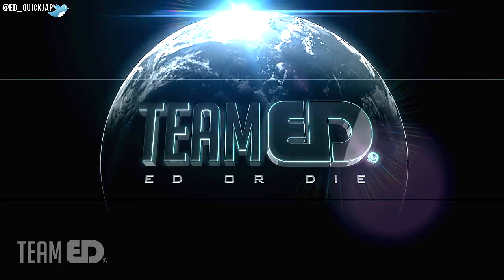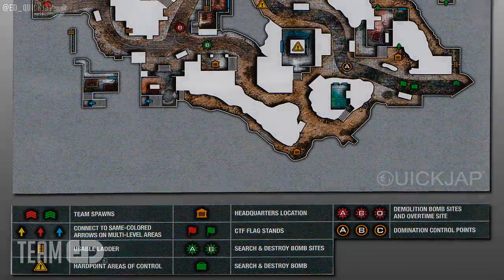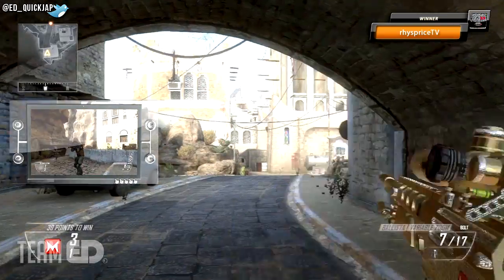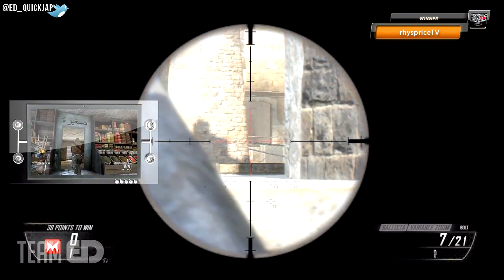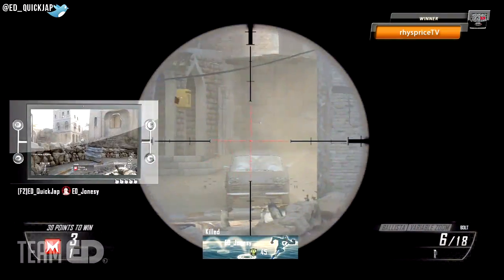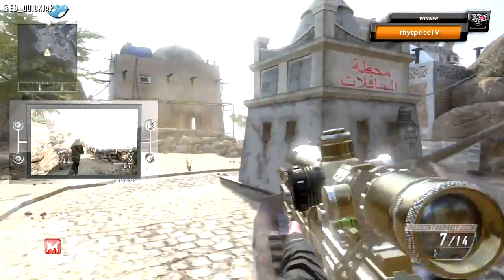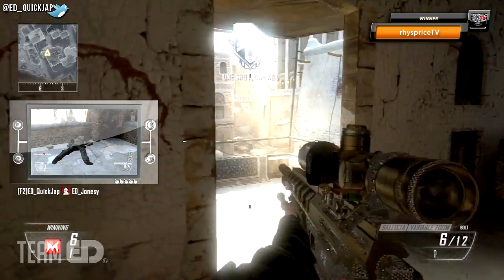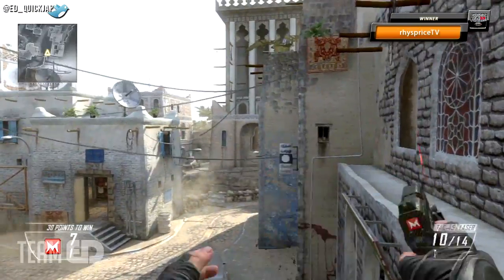BO2 Spawn Snipe - 02 - YEMEN Tutorial | by QuickJap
Hey guys, welcome back to my Spawn Sniping series Season 2 on Call of Duty "Blacks Ops 2" where I show you how to get First Blood/Early Kills on all the maps in Multi-player. Don't forget to leave a random funny comment to be featured in the top right corner tag in the next episode. I hope you enjoy guys, PEACE.

How to get 1st blood in black ops 2
How to spawn trap in black ops 2
How to get early kills across map with the dsr 50 & ballista
How to become a Machinima Director
How to get good at Black Ops 2